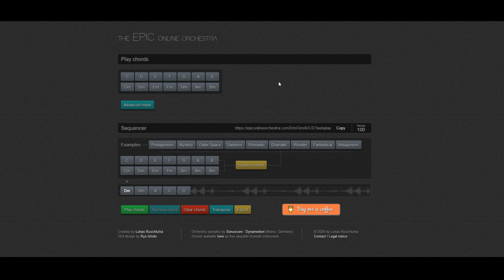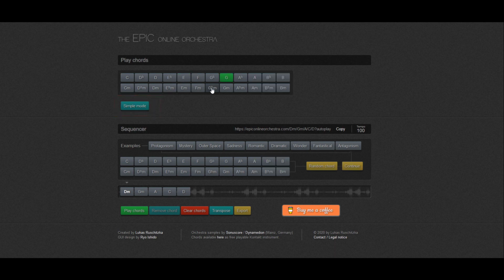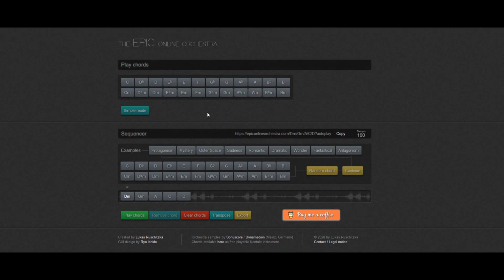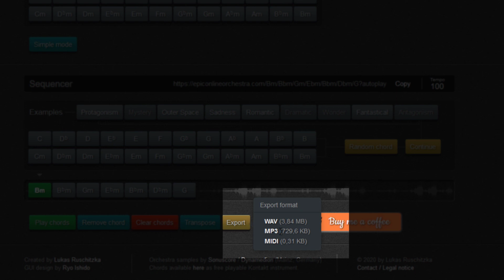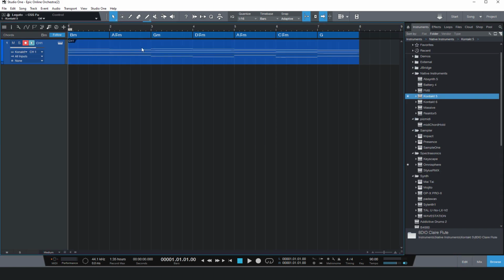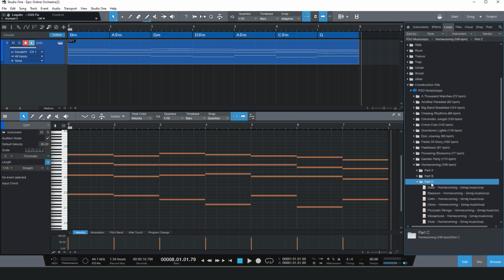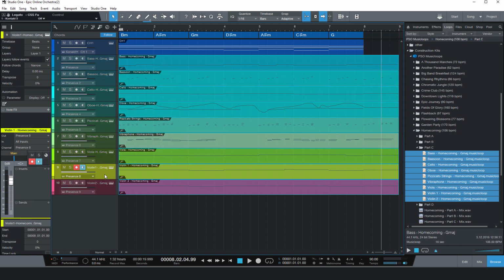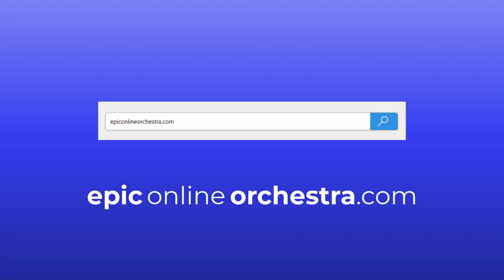How to use the Epic Online Orchestra with Studio One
How to Imitate a Whole Lot of Hollywood Film Music In Four Easy Steps